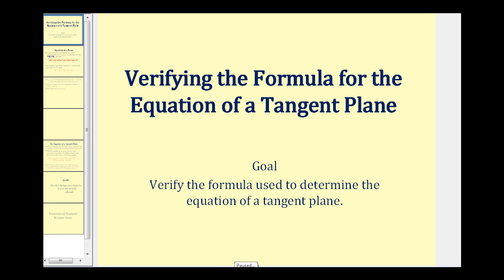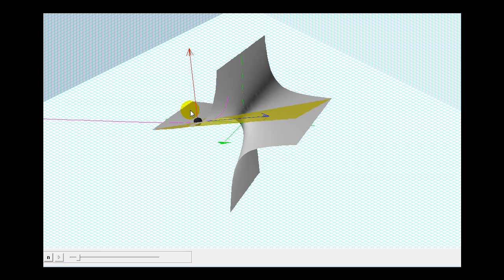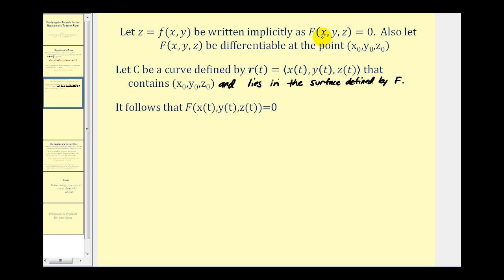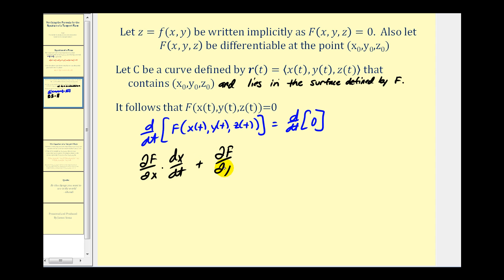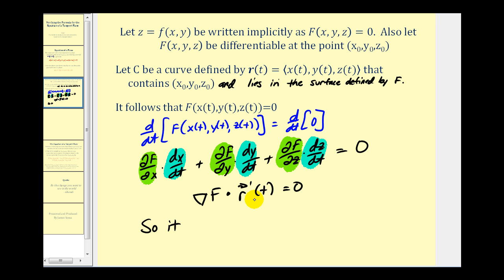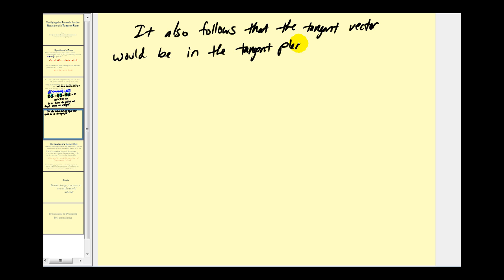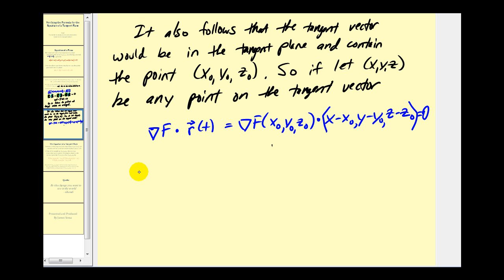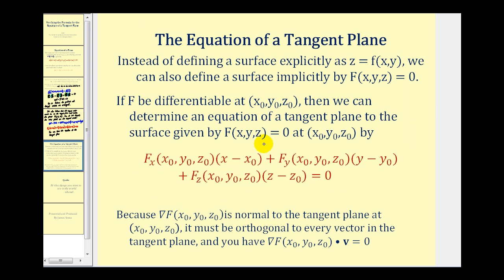Verifying the Equation of a Tangent Plane to a Surface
This video provides a justification to the equation used to determine the equation of a tangent plane to a surface defined by a function of two variables.